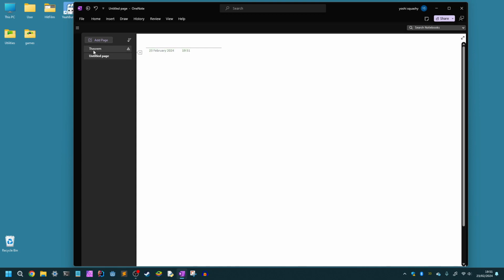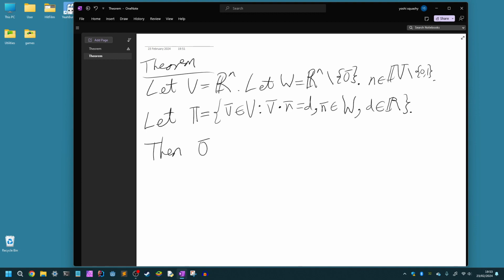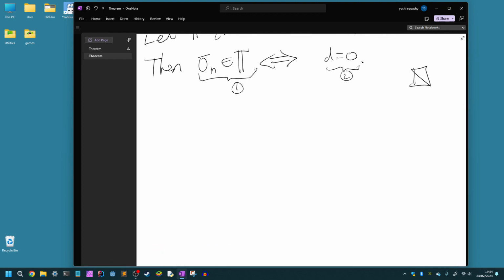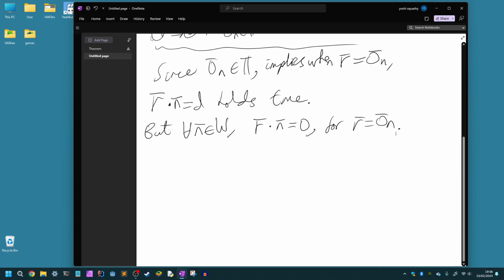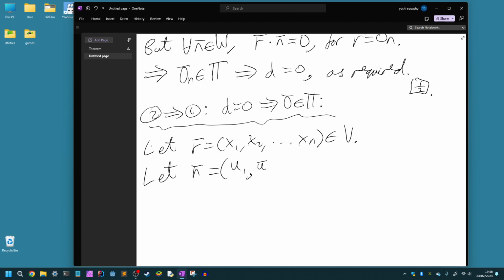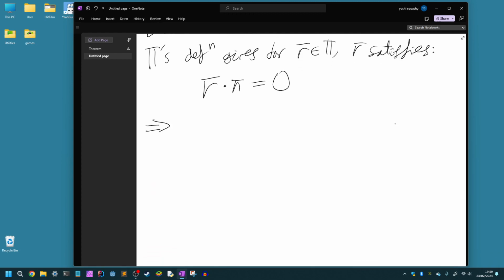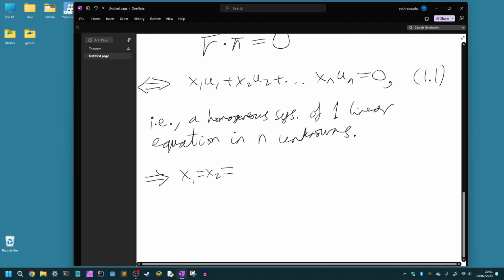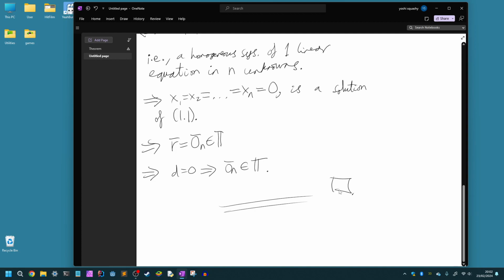Proof (n-1)-dimensional hyperplane r•n=d contains the origin iff d=0.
Proof (n-1)-dimensional hyperplane r•n=d contains the origin if and only if d=0.

i.e., as in stated in video title... QED.